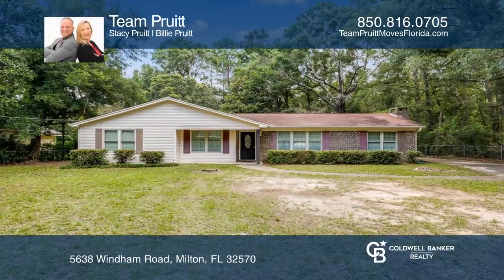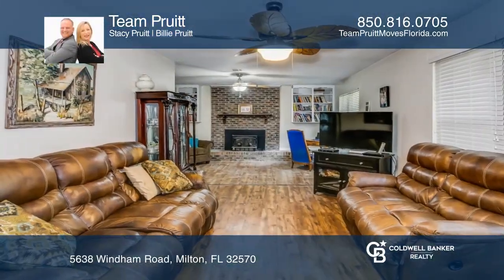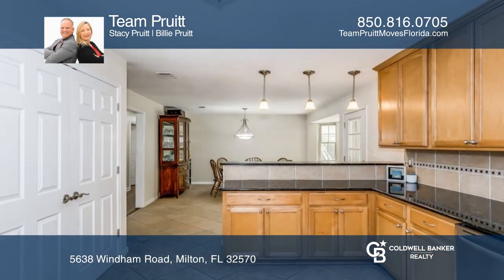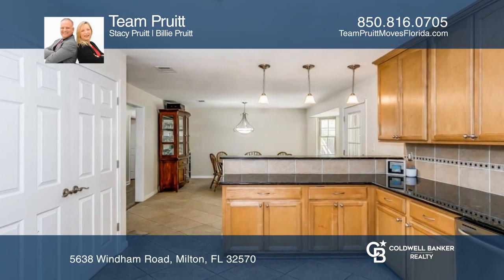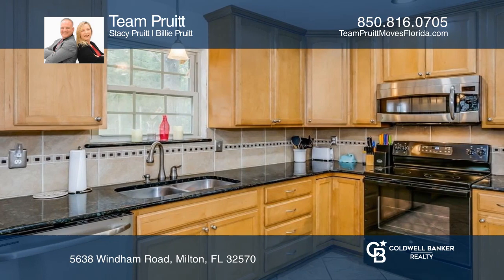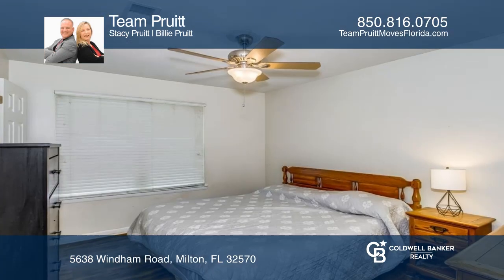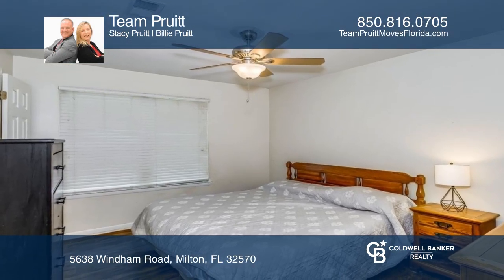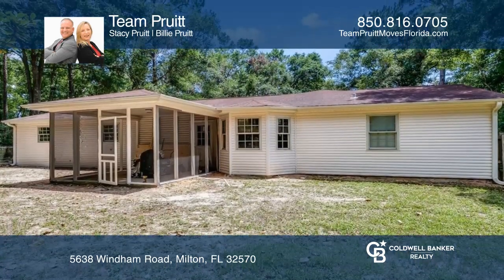5638 Windham Road Milton, FL | ColdwellBankerHomes.com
5638 Windham Road, Milton, FL

This beautiful three bedroom, two bath home is centrally located near shopping and medical facilities. As you enter the home you will be immediately delighted with the spacious open floor plan with lots of room for entertaining! This home boasts an updated kitchen, recessed lighting, ceramic tile, a